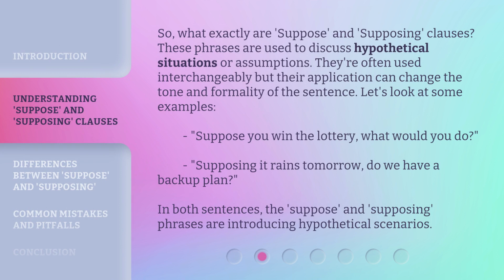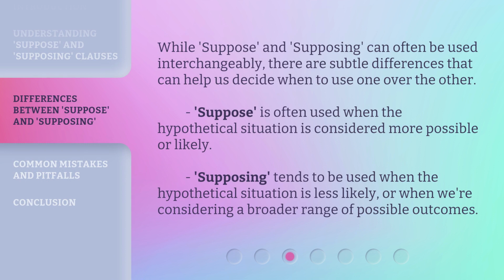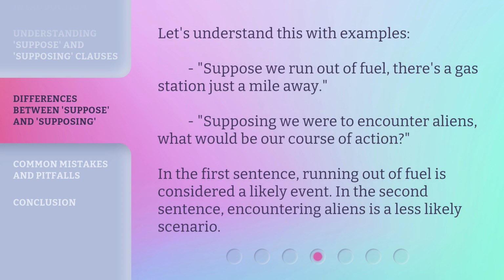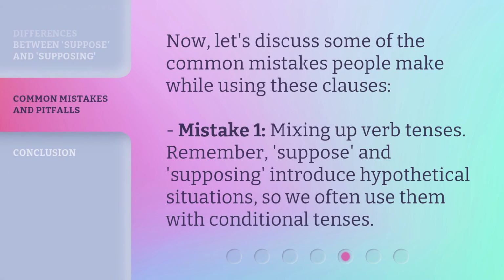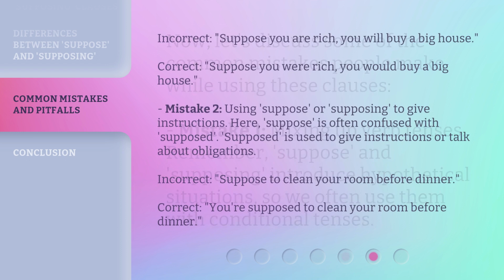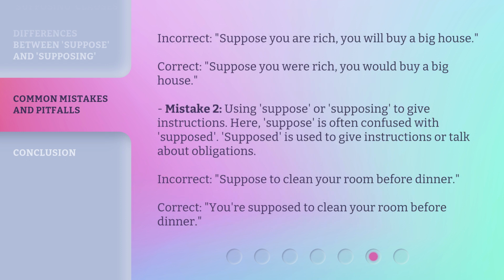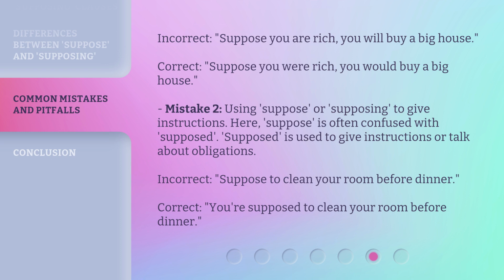Conquering Conditional Clauses: Mastering 'Suppose' and 'Supposing'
Mastering 'Suppose' and 'Supposing': Unlocking the Secrets of Conditional Clauses • Join us in this exciting English language learning session as we delve into the correct usage of 'Suppose' and 'Supposing' clauses. Learn how to navigate through conditional clauses and confidently express hypothetical situations. By the end of this video, you'll have a solid understanding of these phrases and be able to use them effectively in your conversations. Let's dive in!

00:00 • Introduction - Conquering Conditional Clauses: Mastering 'Suppose' and 'Supposing'
00:46 • Understanding 'Suppose' and 'Supposing' Clauses
01:25 • Differences Between 'Suppose' and 'Supposing'
02:20 • Common Mistakes and Pitfalls